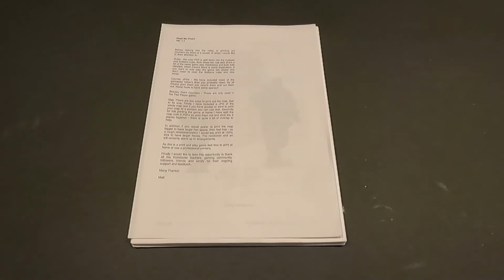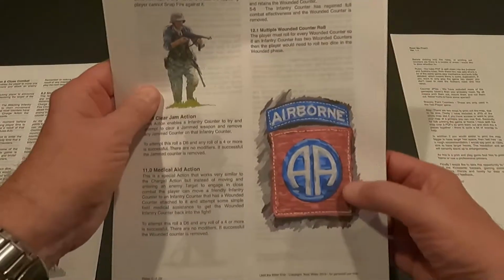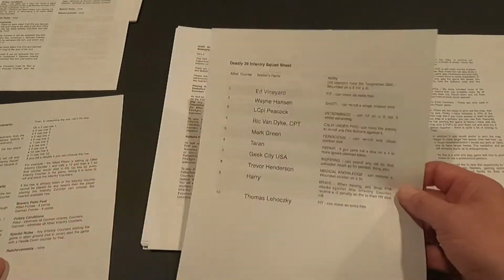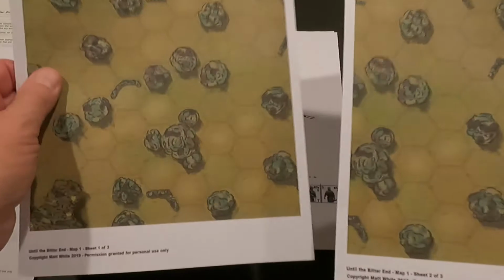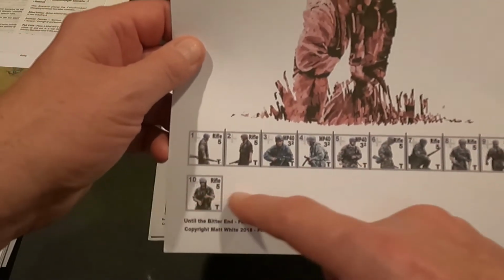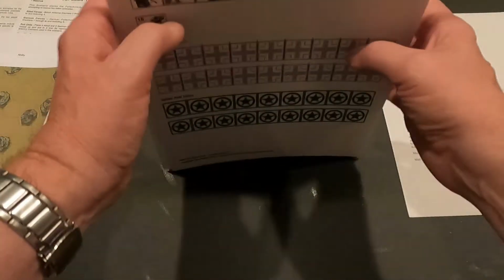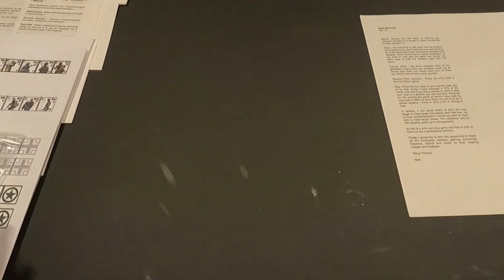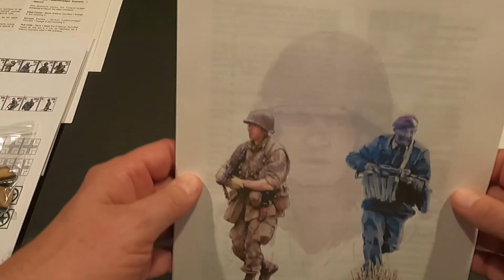Until the Bitter End Print N Play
This is a review of the Print N Play of Until the Bitter End, designed by Matt White.